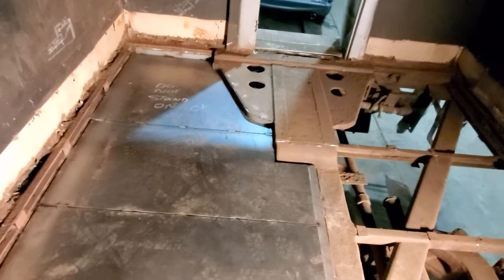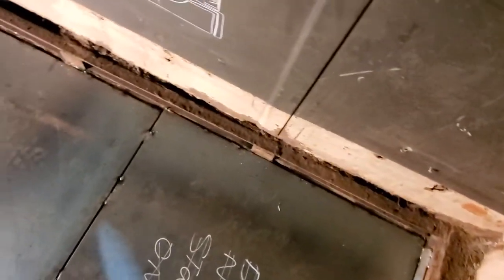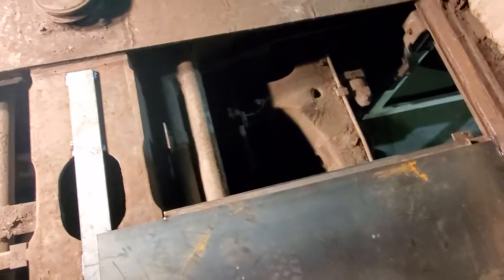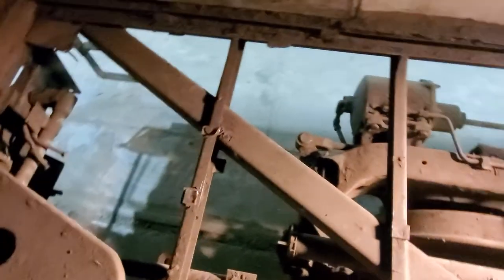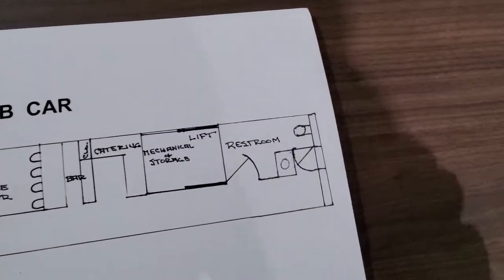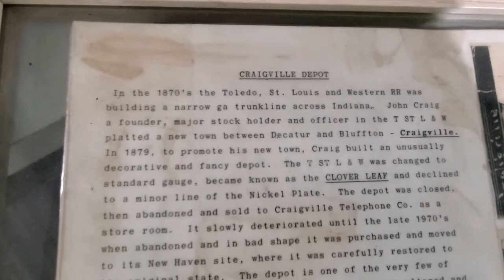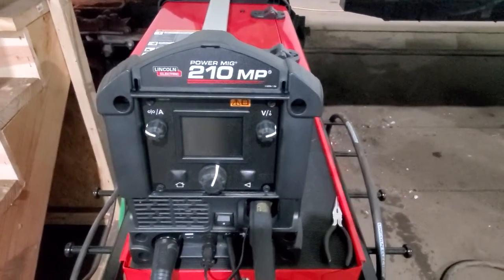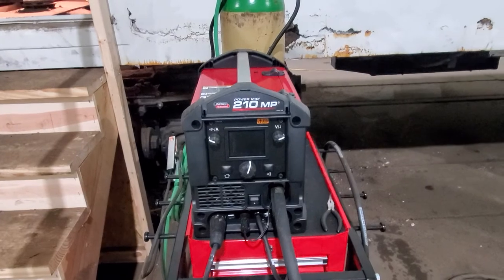Headwaters Junction Club Car restoration repairs pt.3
Replacing the floor in this passenger car for the future placement at headwaters Junction in Fort Wayne Indiana check out other videos just type in headwaters Junction fort wayne